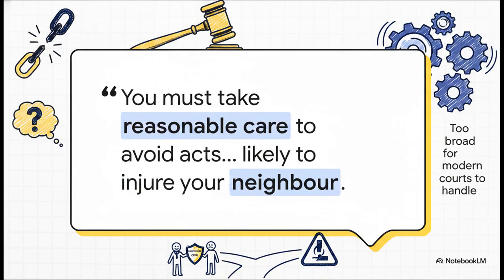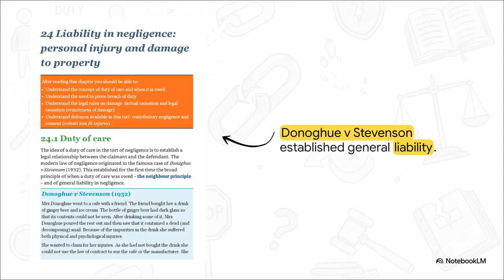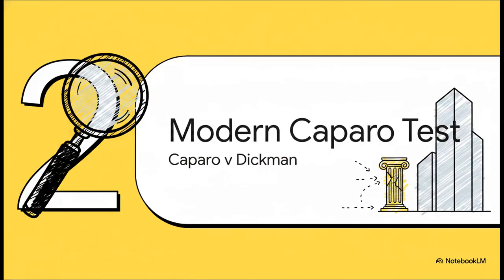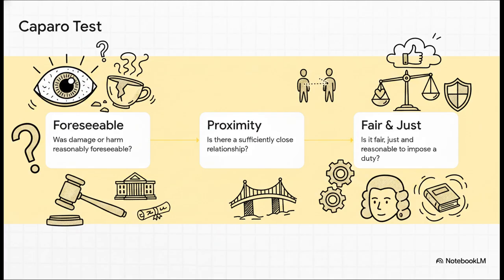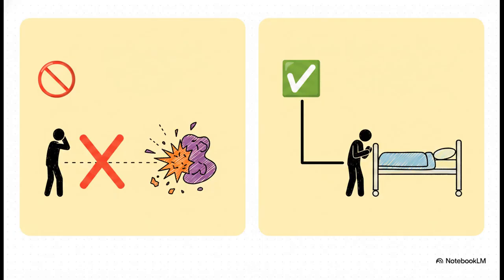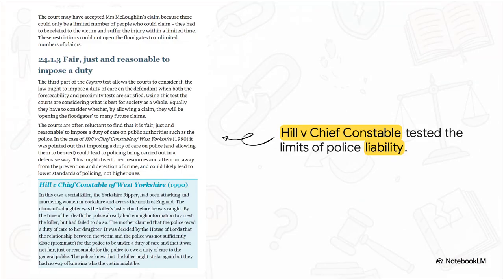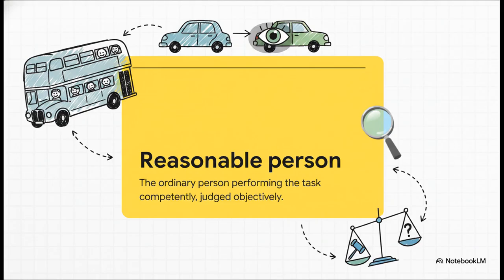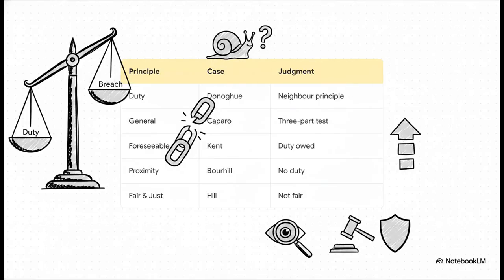24.1 Duty of Care Breach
In this video podcast, we revise one of the most important ideas in negligence: duty of care.

We explain what a duty of care means, why it matters in a negligence claim, and how courts decide whether one person legally owes responsibility to another. The video introduces the neighbour principle from Donoghue v Stevenson, the three-part Caparo test, and the importance of Robinson v Chief Constable of West Yorkshire in understanding when Caparo should be used.

This is designed for A-Level Law students revising AQA Tort Law, especially those preparing for questions on liability in negligence.

By the end, you should be able to explain:

what duty of care means
the neighbour principle
the Caparo test
why courts are careful when creating new duties of care
how duty of care links to exam questions on negligence

Based on the lesson resource: Liability in negligence: Duty of care.